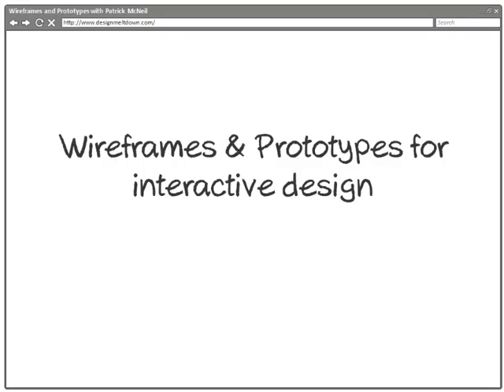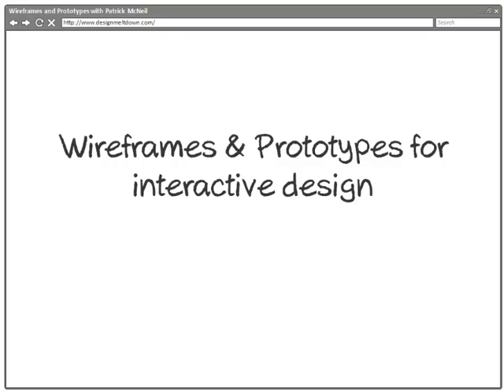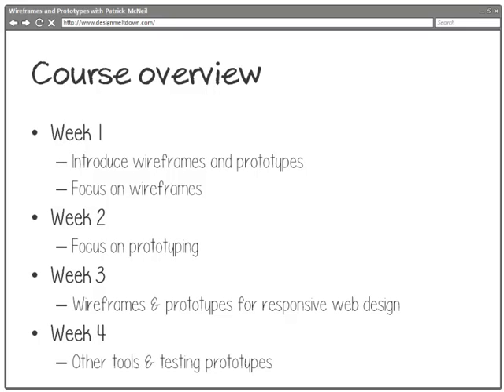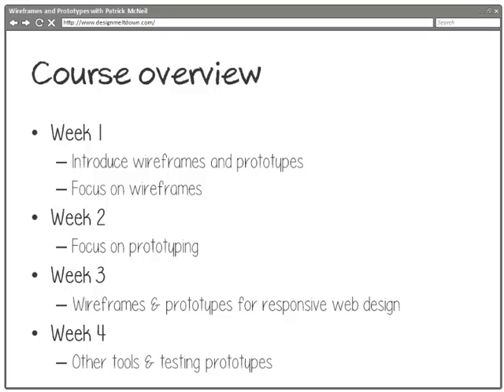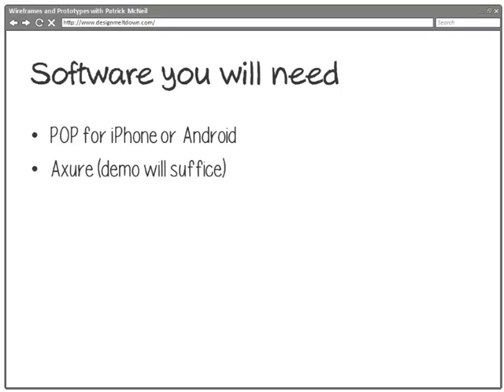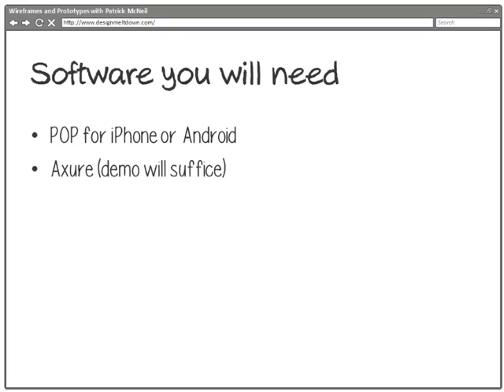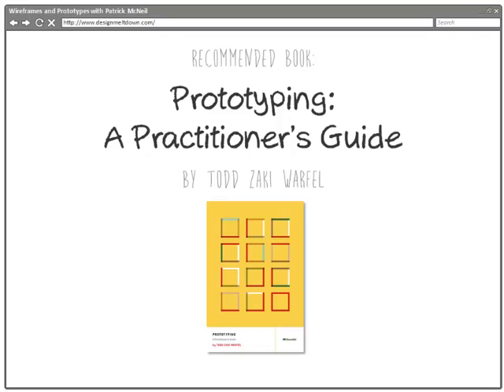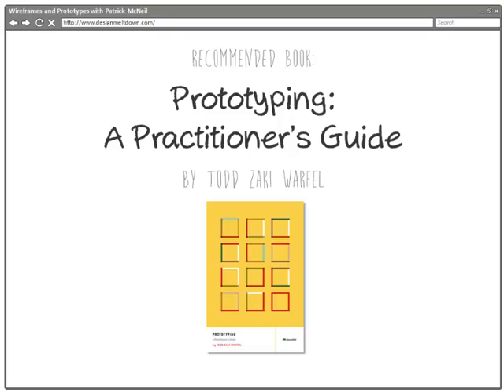UX Design Methods: Wireframes and Prototypes -- Lesson 1, Part 1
This is Lesson 1, Part 1 of Patrick McNeil's new course, UX Design Methods: Wireframes and Prototypes.